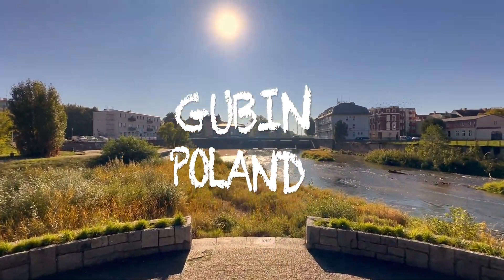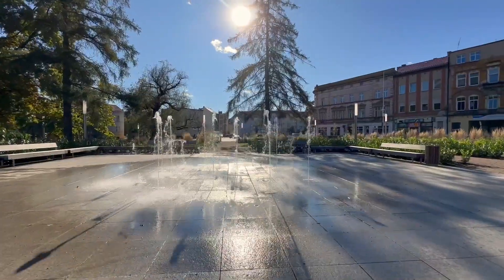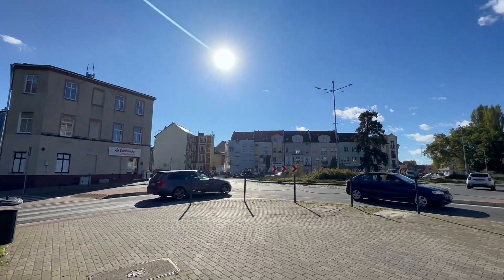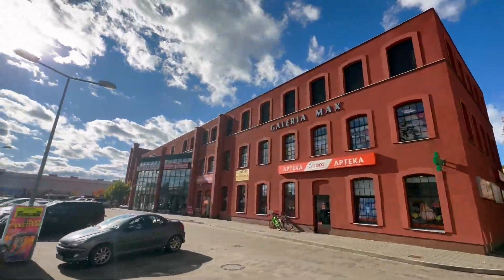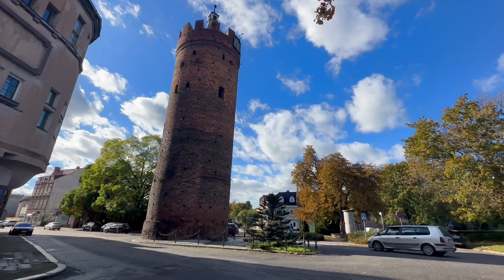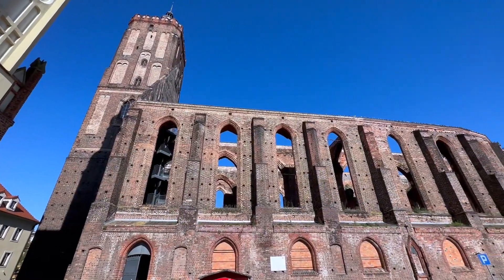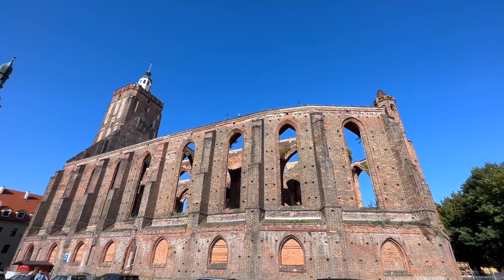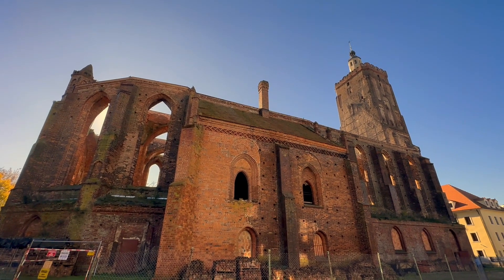TRAVEL VLOG: GUBIN POLAND QUICK TOUR | TOWN HALL AND PARISH CHURCH RUIN | THEATER ISLAND | CITY WALL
Hello every one, here is another Town in Poland i visited. I am happy to share my short time travel in Gubin Poland. The place has also many good story to share and an area to visit. They have one of the beautiful ruins and it really amazed me. I hope that you will like and enjoy this video. Stay happy and healthy. God bless.

I am a Travel Vlogger. I upload realistic videos that feature me exploring new areas or locations.  I believe that not everybody would have the same eye or experiences but all i wish is that i could be able to bring  you new perspective about the places i will travel and find meaning in the videos that i upload. I also wanted to promote the location or country, and show what there is to experience. Thank you for your support.